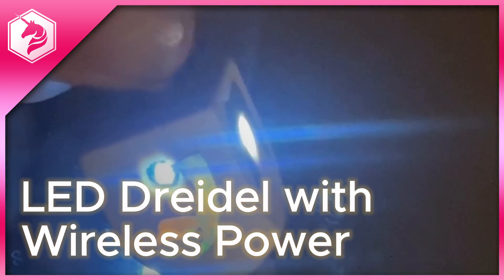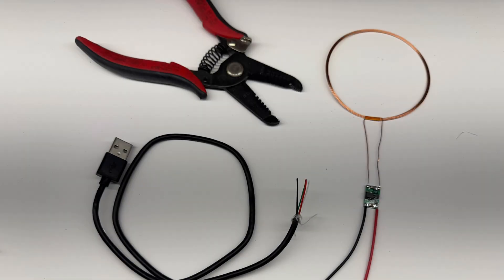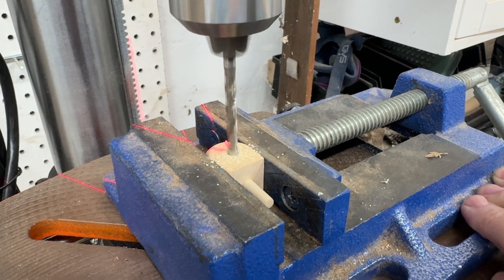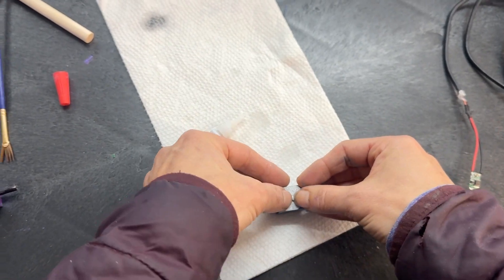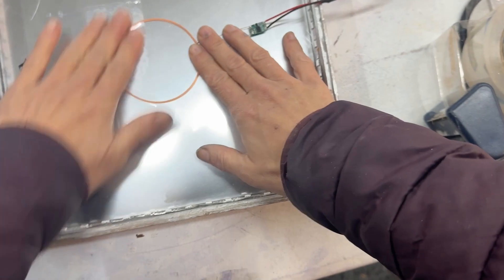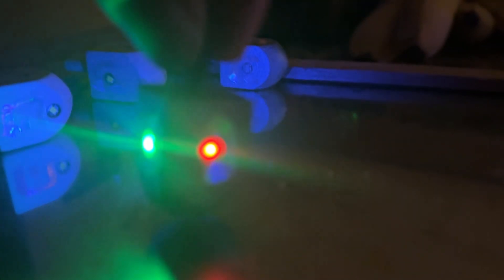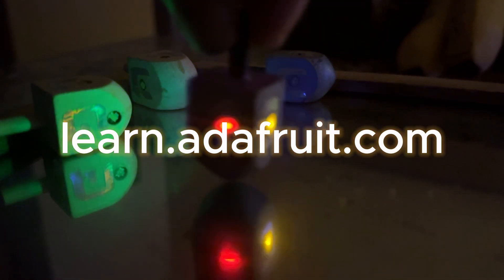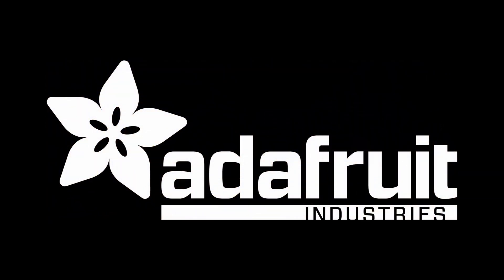DIY LED Dreidel with Wireless power: no batteries required! Tutorial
Learn how to create a magical light-up dreidel using an induction coil and LEDs in this step-by-step tutorial. Perfect for Hanukkah DIY projects, this dreidel lights up as it spins—no batteries required! Whether you’re into electronics projects, holiday crafts, or just love making fun, interactive toys, this project is a must-try.

In this video, we’ll guide you through:
✨ Assembling the induction coil circuit
✨ Installing the LEDs in the dreidel
✨ Tips and tricks for getting the perfect spin
✨ The science behind the magic

This project is beginner-friendly and uses components available at Adafruit.

🎉 Celebrate Hanukkah in style with this fun, hands-on STEM activity!

LED dreidel, induction coil project, Hanukkah DIY, light-up dreidel, electronics tutorial, Adafruit tutorial, STEM project, holiday crafts, LED toy, spinning dreidel, no batteries required, beginner electronics project, Hanukkah STEM activity.